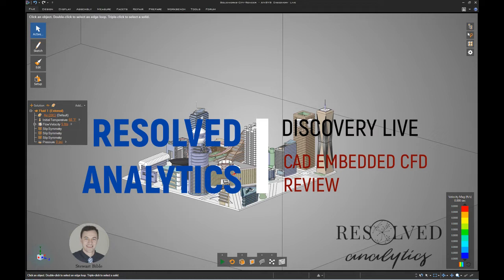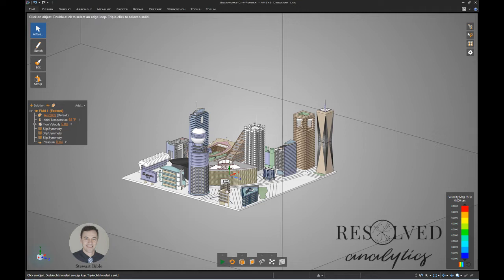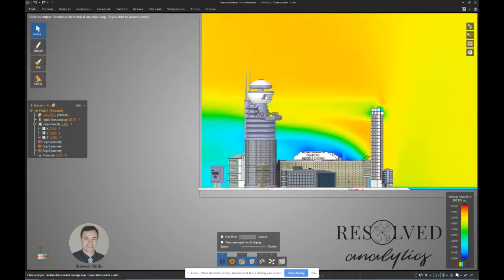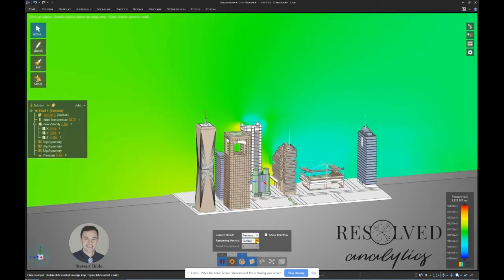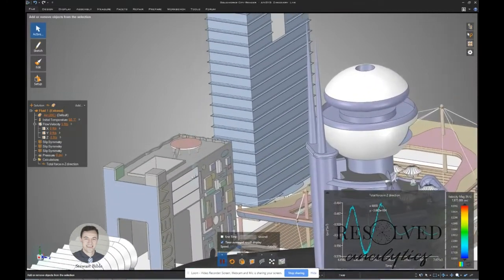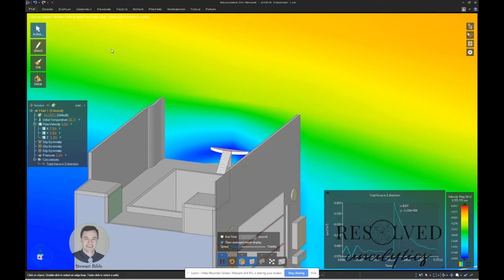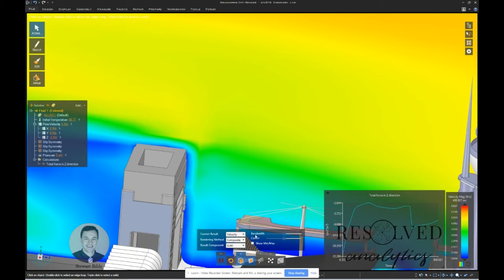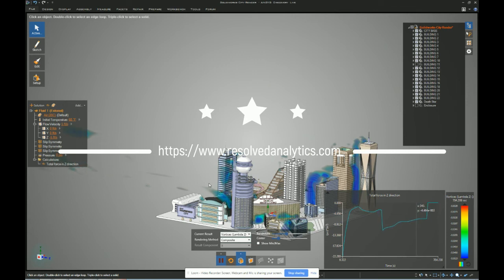Discovery Live CFD Demonstration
As part of our ongoing series comparing popular CFD software packages, we're demonstrating the use of Discovery Live and discussing the pros and cons of this new CAD-embedded CFD software.

Would you like more information on Discovery Live and other CFD software packages such as SolidWorks Flow Simulation, Autodesk CFD, Fluent and STAR-CCM+?  Check out the blog series or sign up for our newsletter: